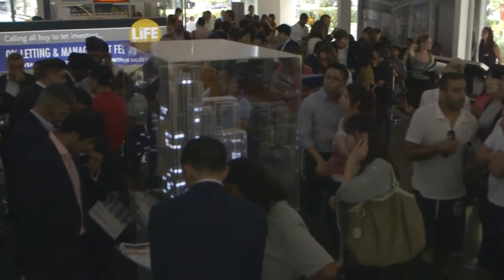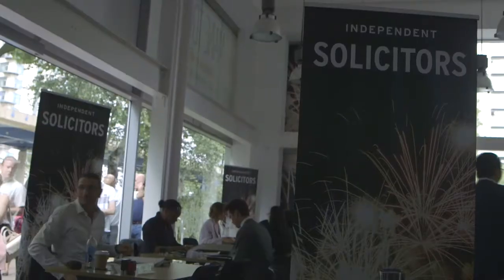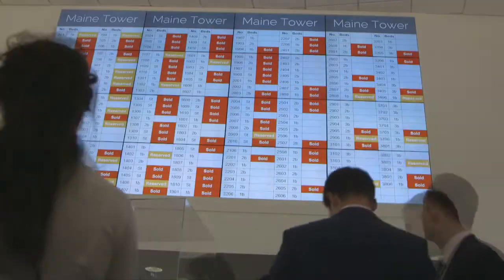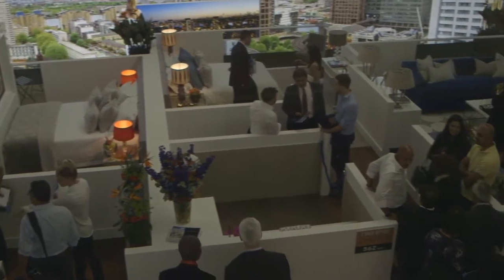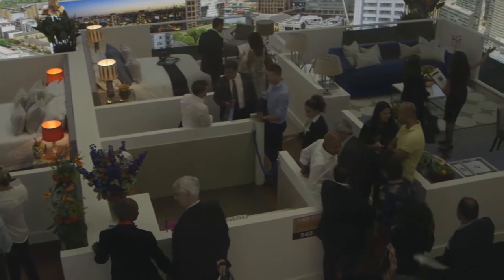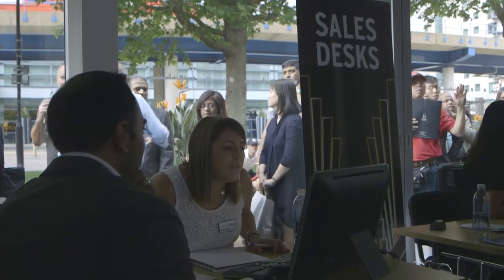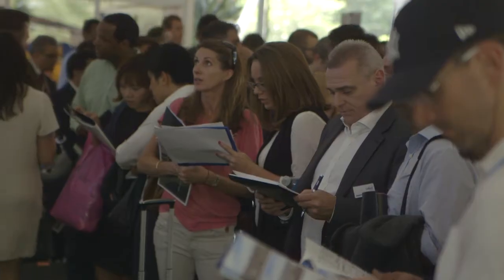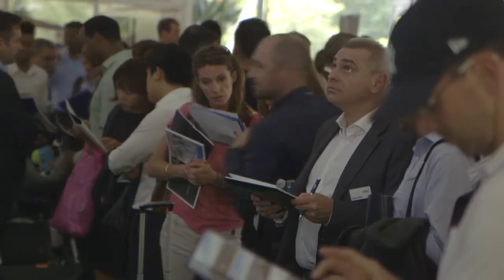The Launch of Maine Tower at Harbour Central, Docklands | Galliard Homes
Set to redefine London’s E14 skyline, Galliard Homes is proud to present Maine Tower – part of the brand new Docklands development and residential village, Harbour Central.

Relive the launch on 25th June 2015 with interviews from CEO Stephen Conway and Sales Director David Galman, and find out exactly what makes this a property investment opportunity not to miss.

The development sold out in just four hours, making this one of the most successful launches the Docklands has seen in recent history.

With interior designs by Nicola Fontanella of Argent Design - who also designed for Madonna and Galliard Homes’ joint venture, The Stage – Maine Tower will be luxury personified. Residents will benefit from a number of lifestyle facilities at the “Residents’ Club”, including a proposed library, concierge, gym and spa, plus a number of exclusive business suites and a private screening room.

Situated less than a 10 minute walk from two DLR stations – South Quay and Canary Wharf – Maine Tower is conveniently placed for both business and pleasure, adding to its appeal as a thriving investment hotspot.

The development, which is due for completion in 2019, will contain 297 properties comprised of studios, apartments and penthouses arranged over 41 storeys.